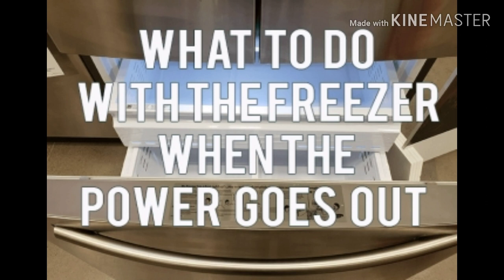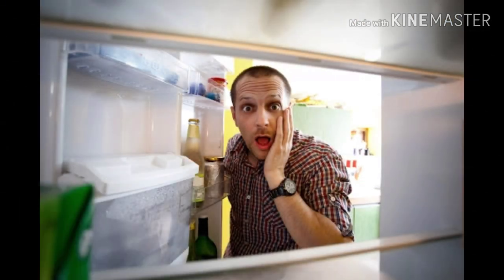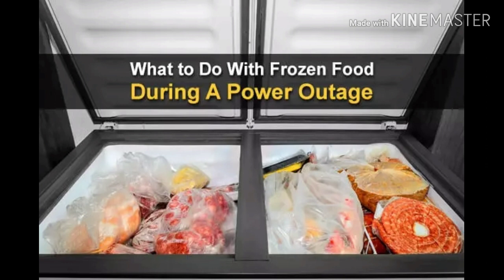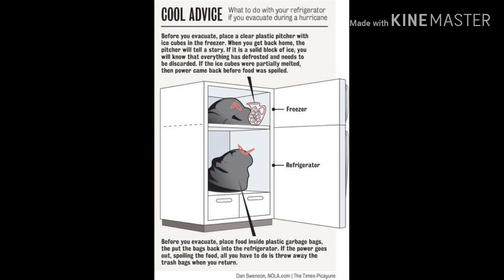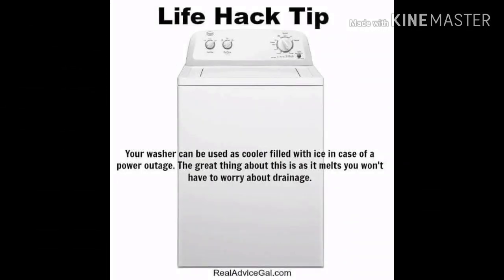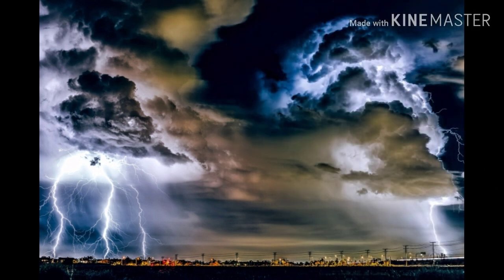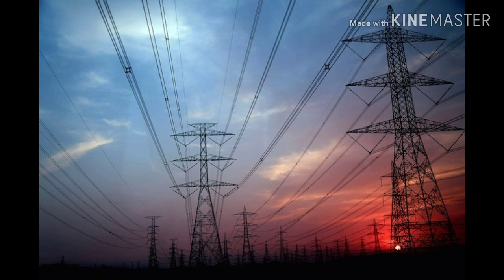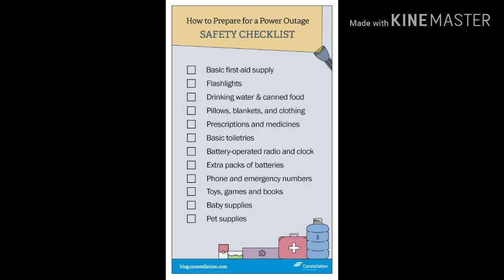Deep Freezer 🔌 Power Outage ⛑️ Preparedness Tips & Tricks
gray man tactics (paperback) by The Art of Prepping

Mora Kansbol